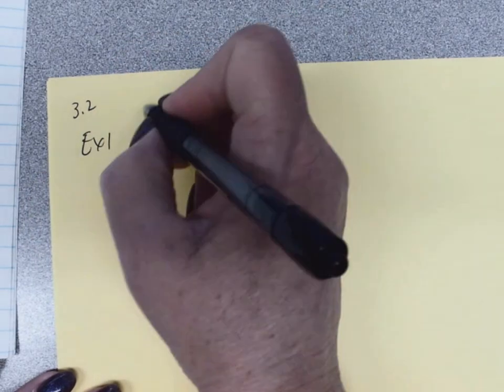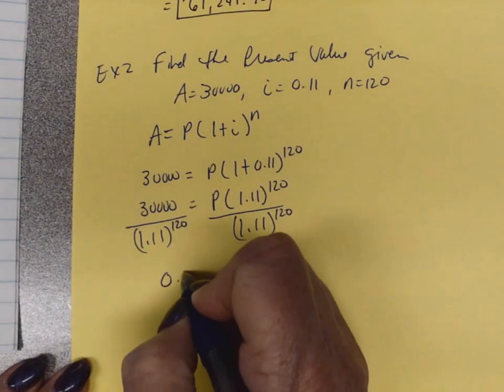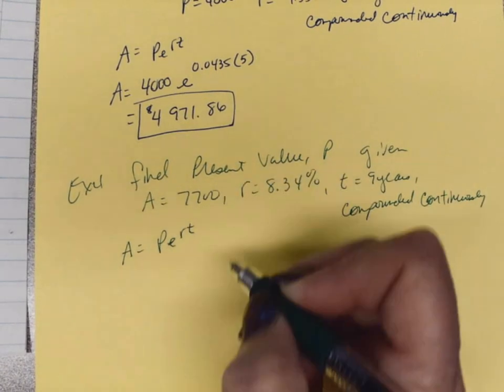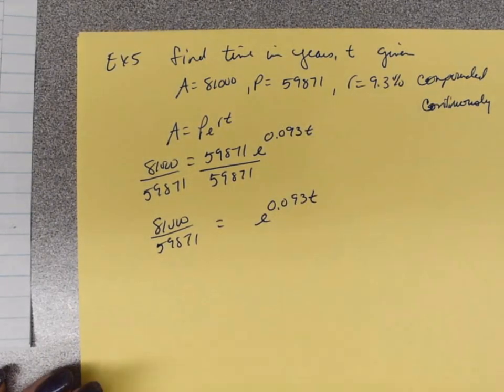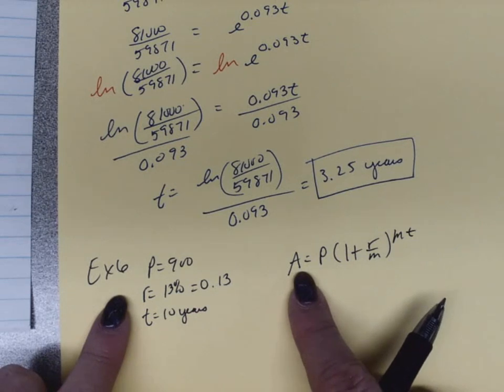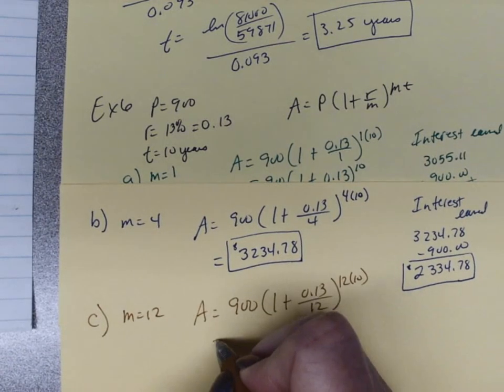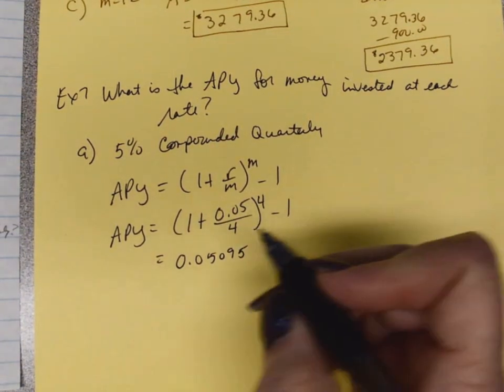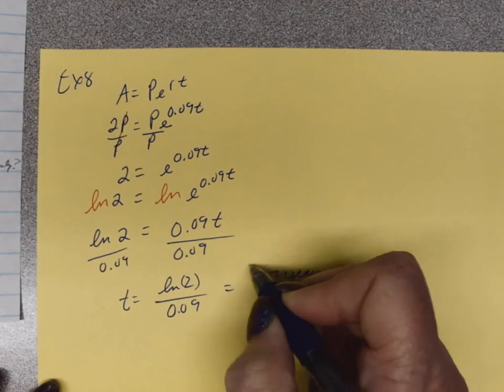Compound and Continuous Interest 3.2